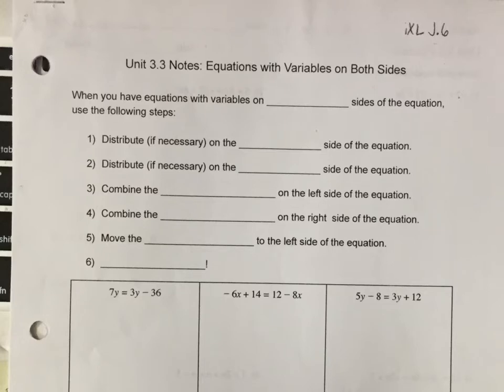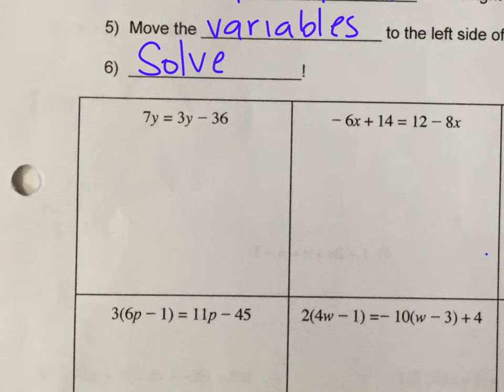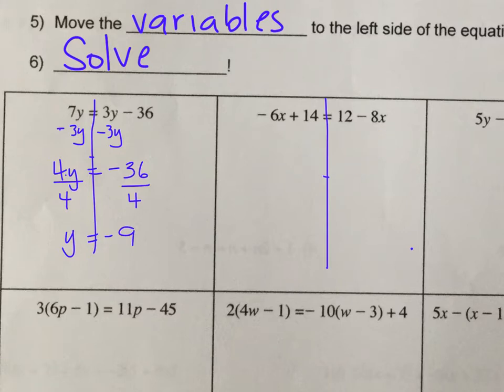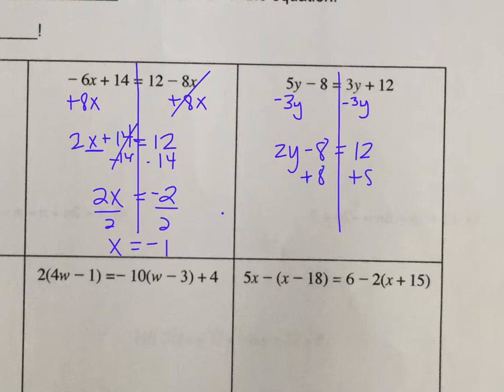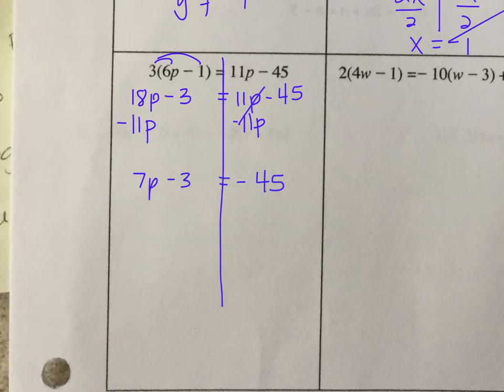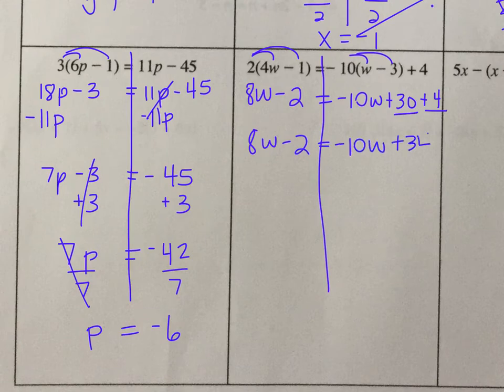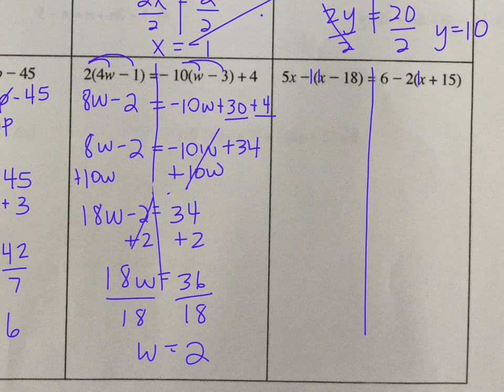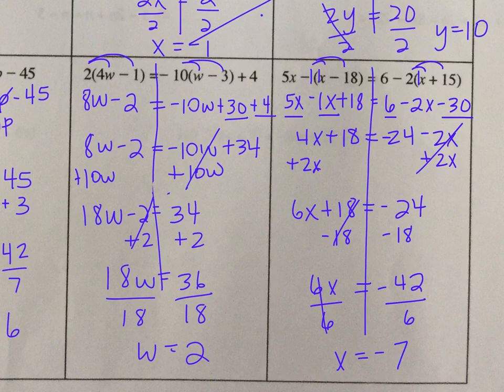3.3 Notes and Practice 1-4 - Algebra 1A